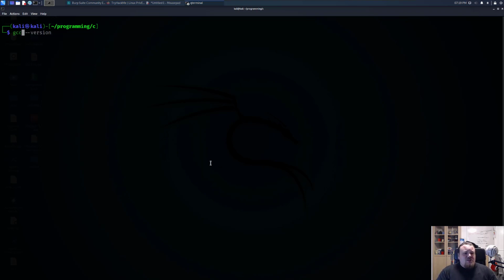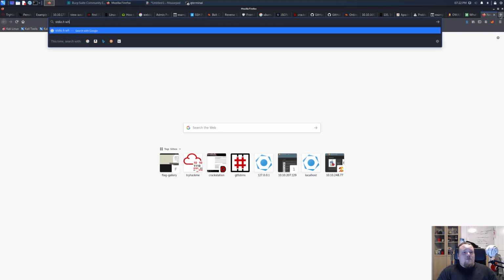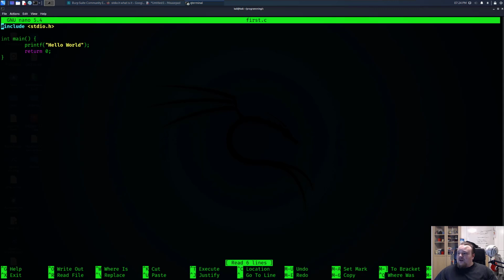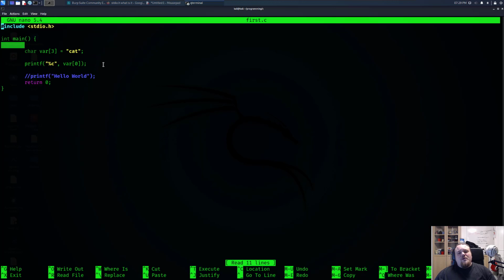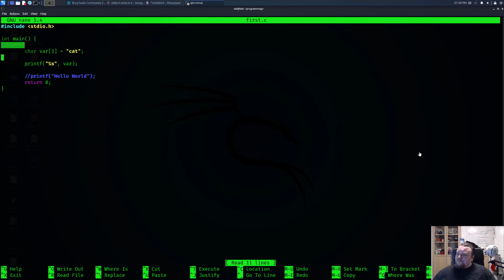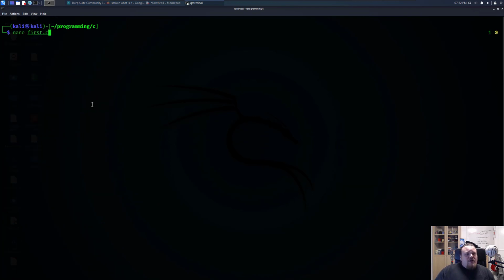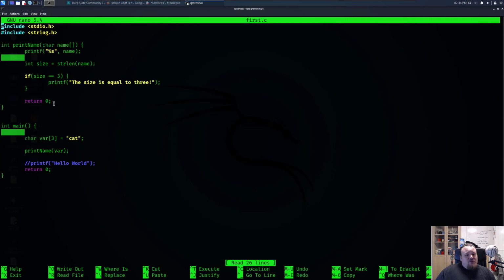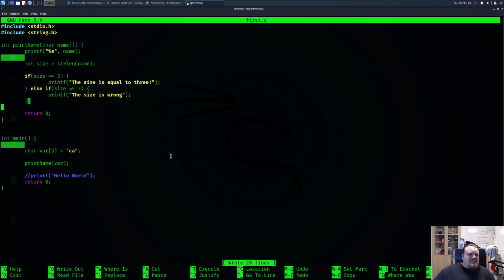C Programming 101 - tutorial - linux edition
So I decided to create a video about C programming. I know its an old topic but I really felt like doing it. Not sure if I will create more videos but this is at least one of them.